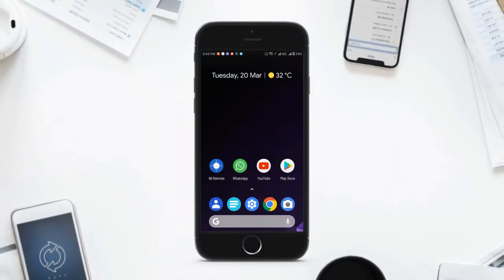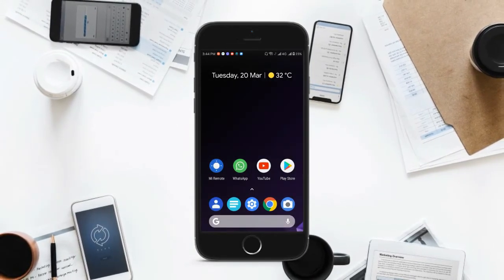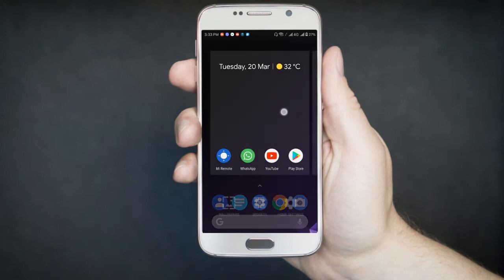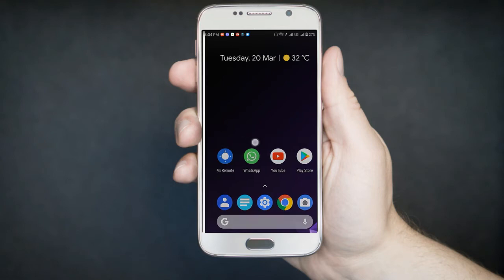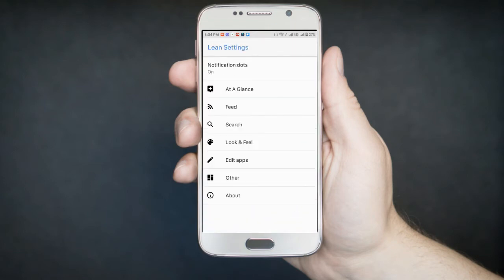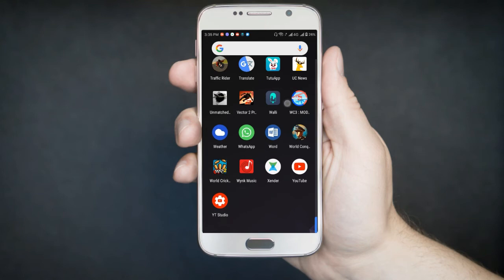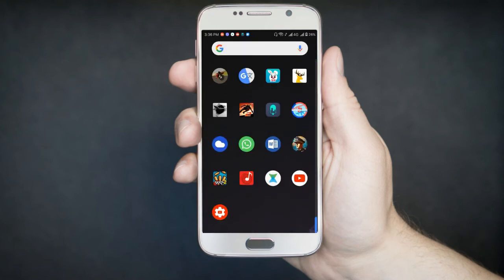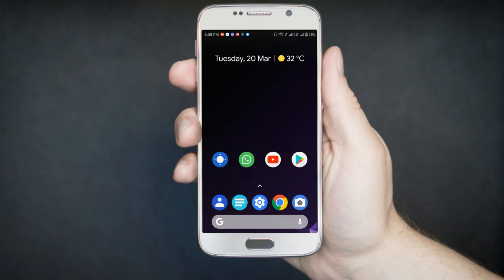GET ANDROID P ON ANY DEVICE | NO ROOT REQUIRED | LEANLAUNCHER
Hey guys , in today's video i am going to show that how you can Get Android P on any device | No root required .  Well , basically Lean Launcher is a free open application that offers a ton of cool features. It really brings all the animations, at a glance etc . from Android P . It's free and you can download it from play store .